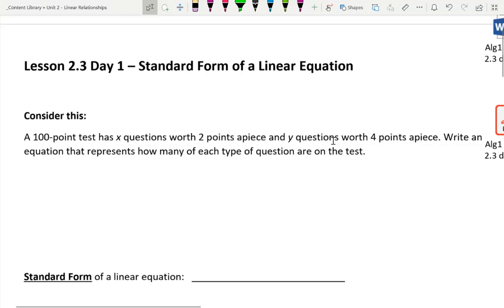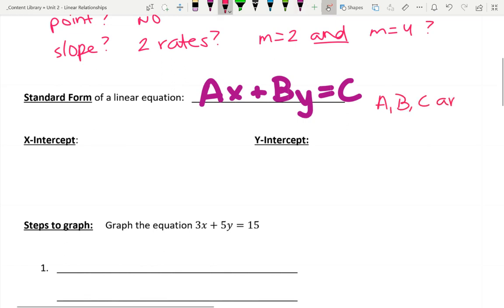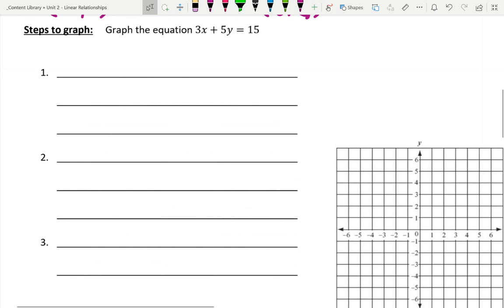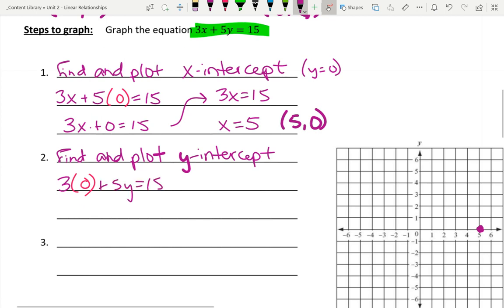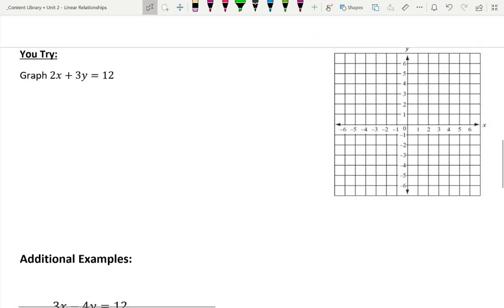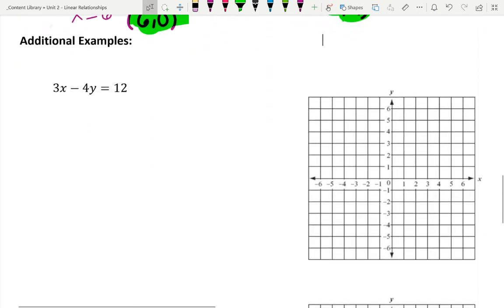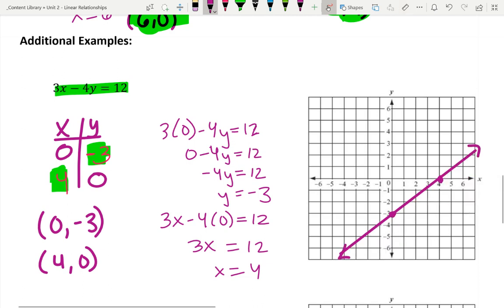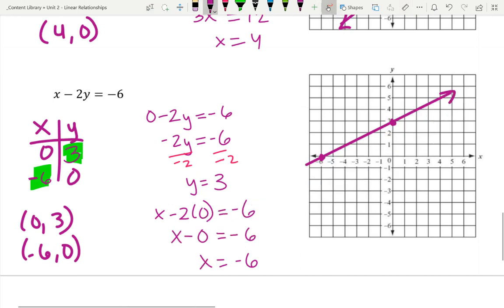Algebra 1 Lesson 2.3 Day 1